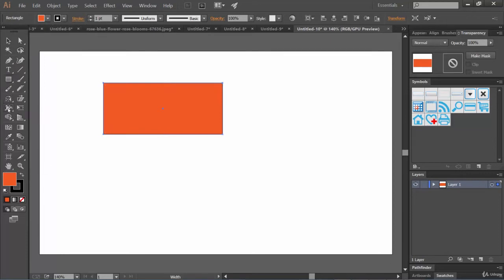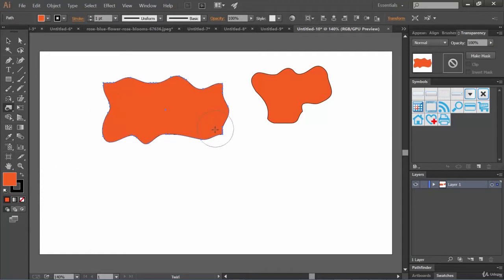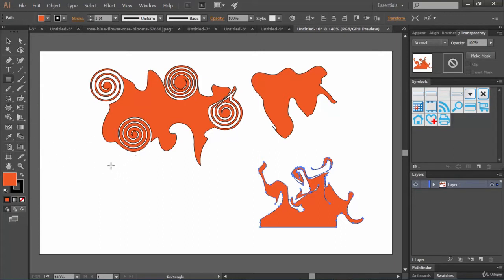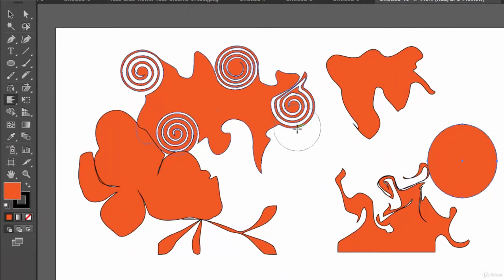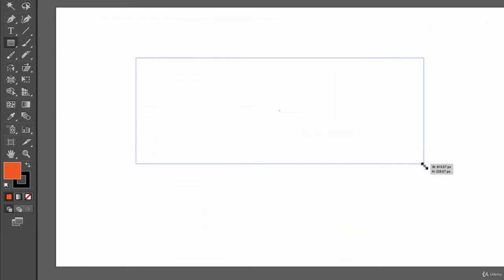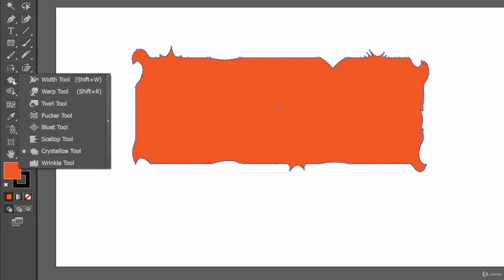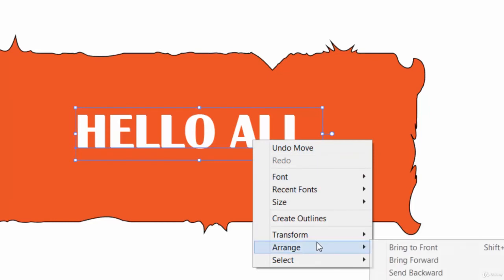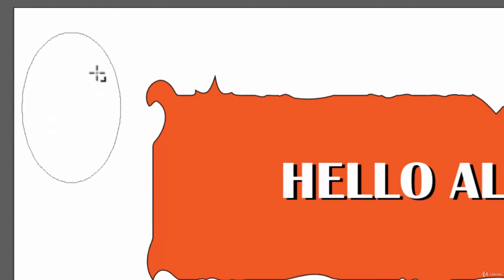New Pucker and Bloat Tool and adobe illustrator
Hello friends welcome to this fun lecture. Yes friends you have saved one you can ask me. Well you will get to know. So let's crate a rectangle first let's provide a field color.